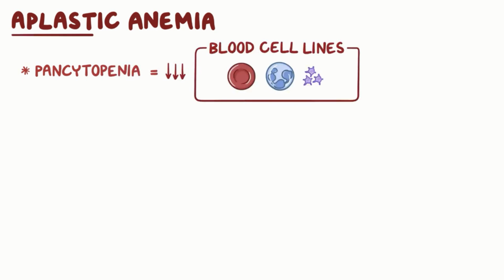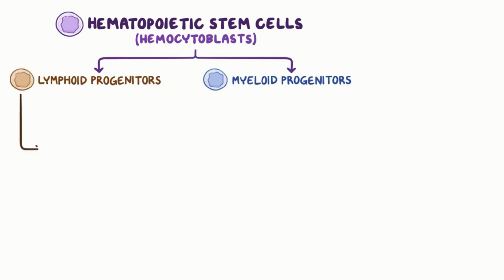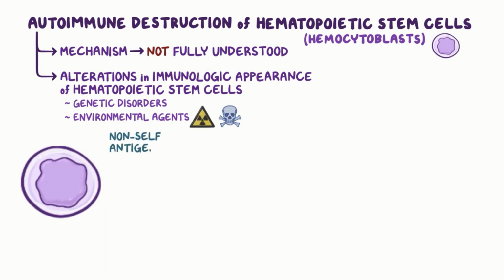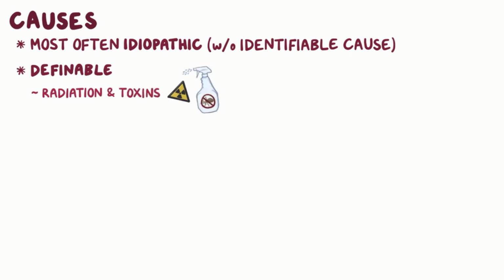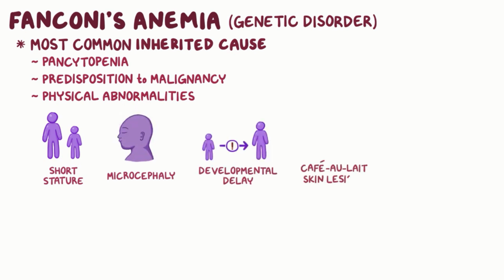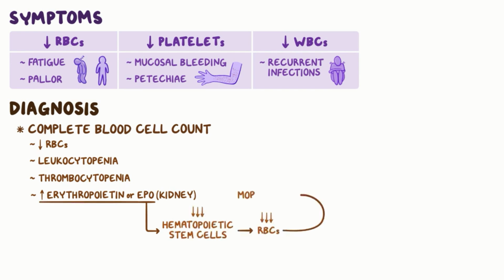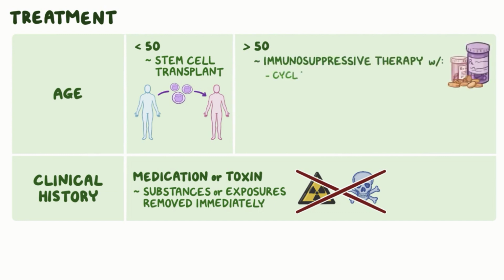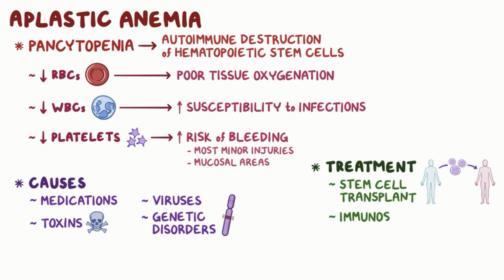Aplastic anemia - causes, symptoms, diagnosis, treatment, pathology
What is aplastic anemia? Aplastic anemia is a pancytopenia, meaning all blood cell lines are decreased - so the term aplastic anemia, which just refers to low red blood cell count, is actually a misnomer.